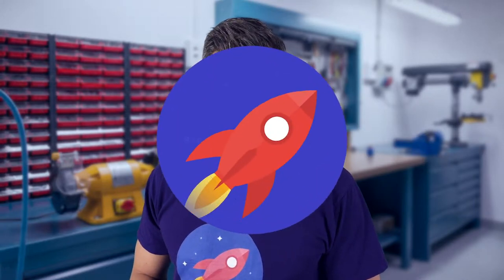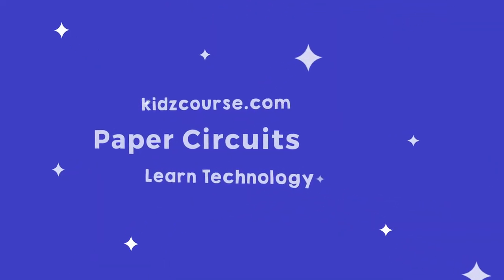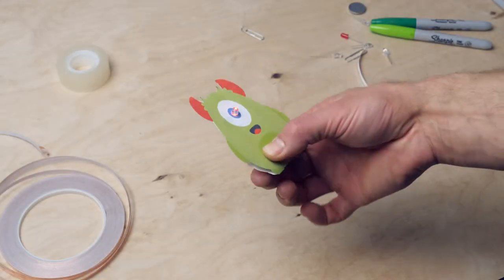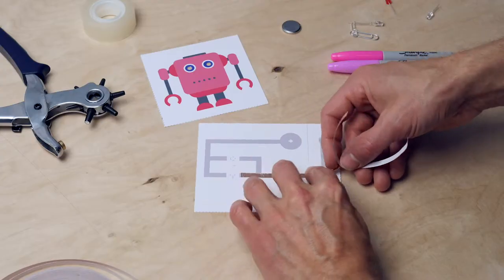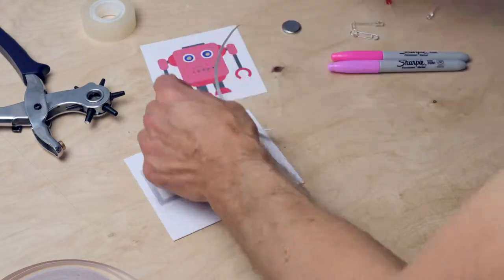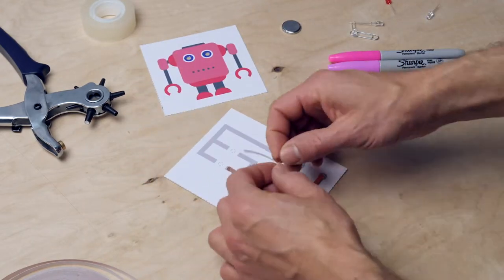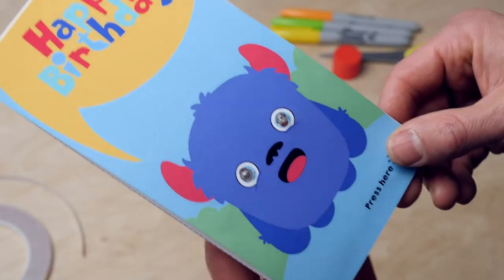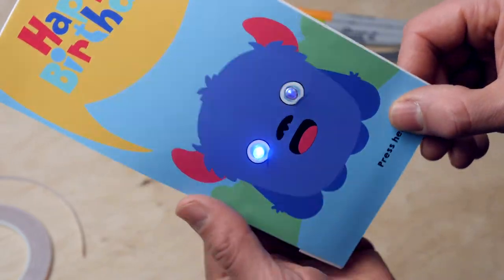Course Introduction | Paper Circuits (Part 1/4)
In this course you will discover everything about electric circuits. You will discover a number of basic principles of electricity and learn how to make a serial and a parallel circuit yourself.